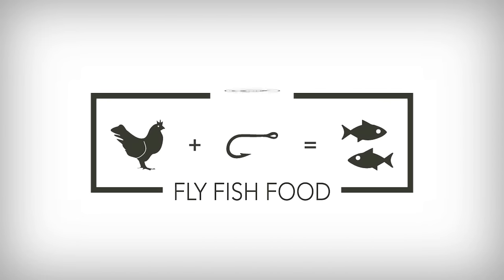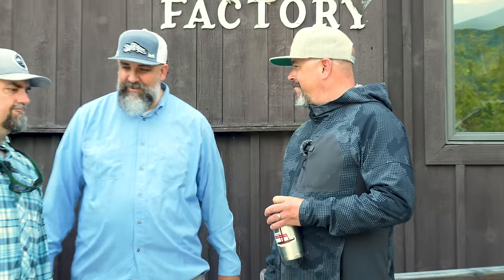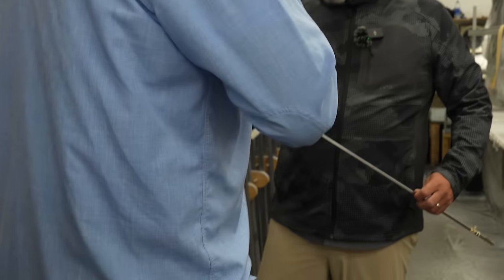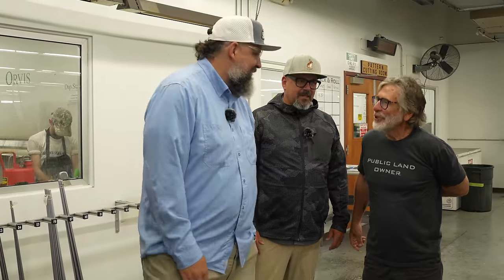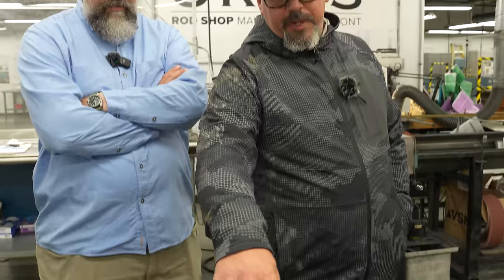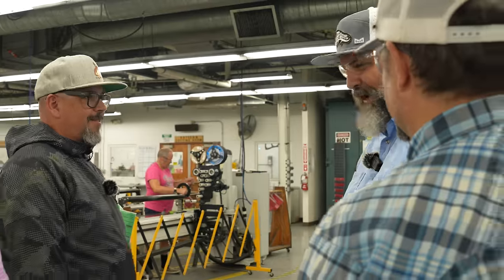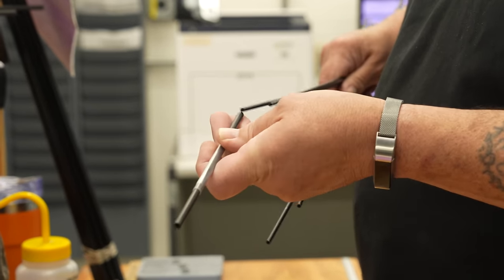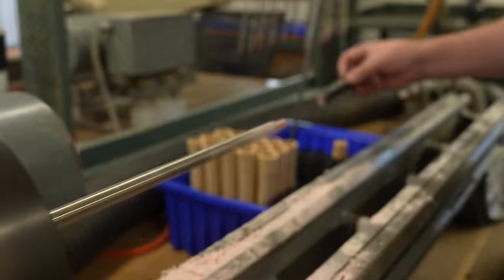How Fly Rods are Made | Orvis Rod Shop | Behind the Brand | Fly Fishing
We took a trip across the country to Manchester, Vermont. The home of the Orvis Rod Shop. We were able to get an inside look at how these incredible fly rods are build.